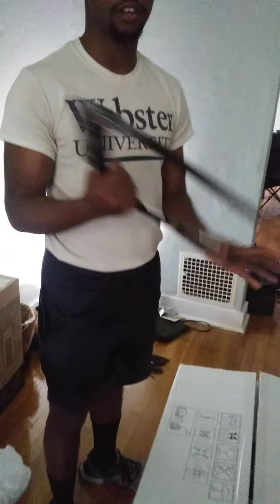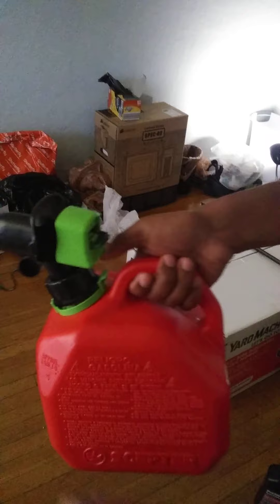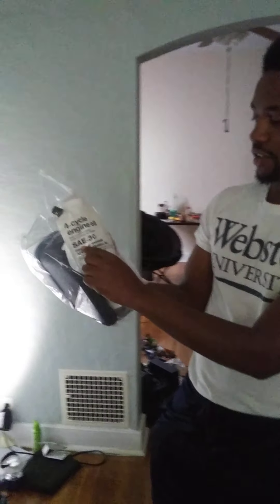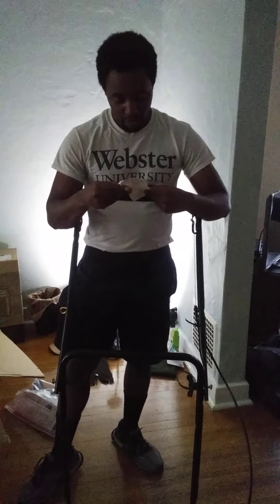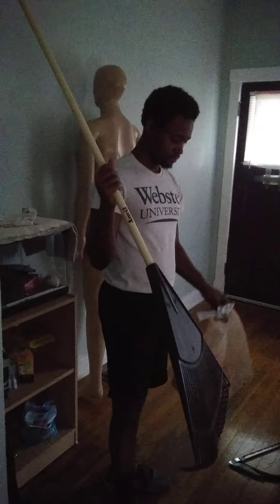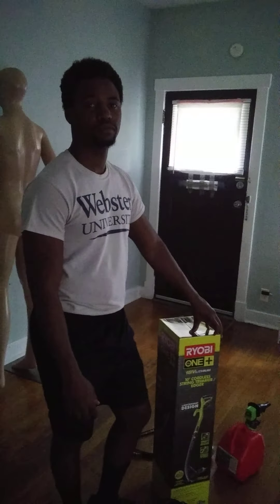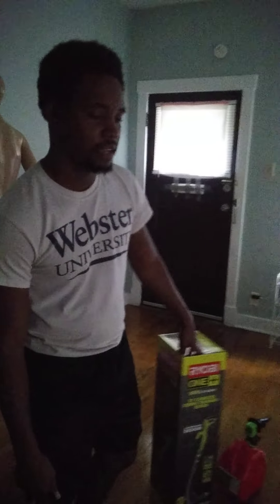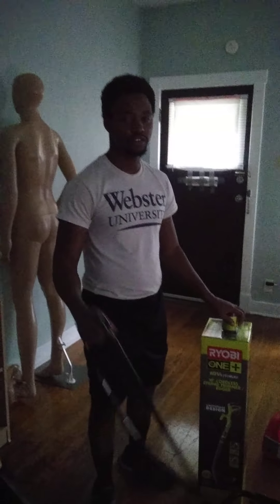Basic yard and lawn care items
Basic lawn and yard care items. Yard maintenance